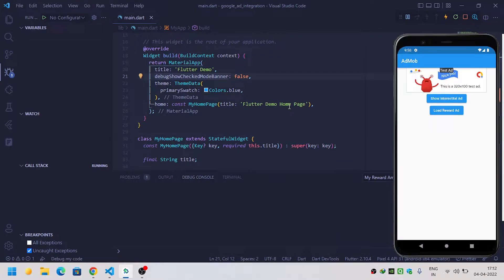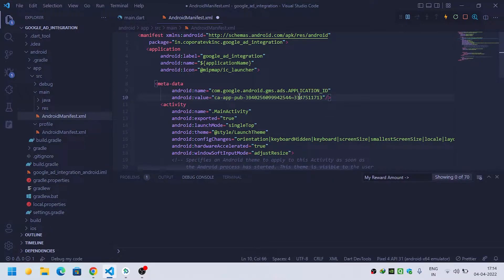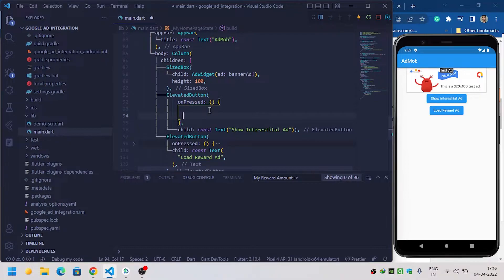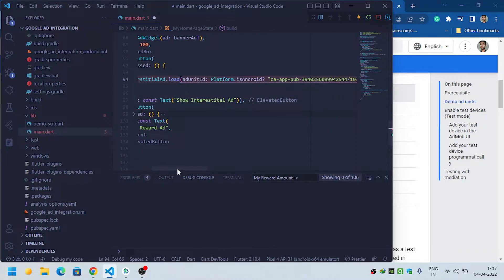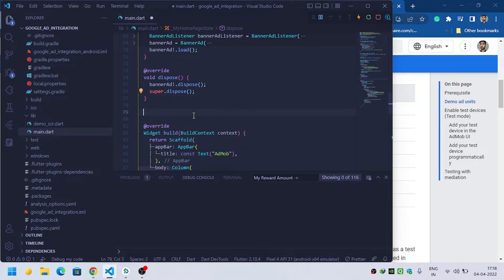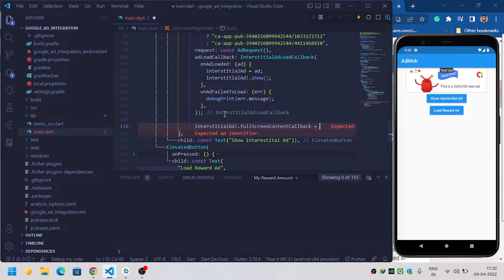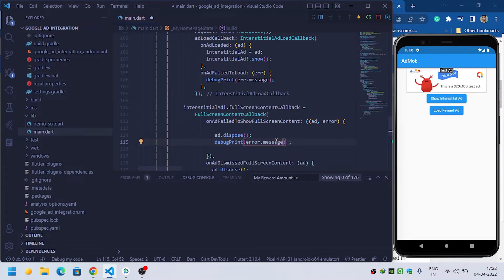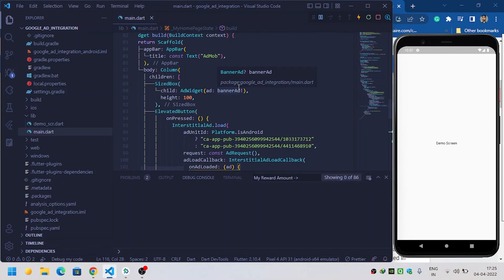Interstitial Ads in Flutter || Monetize your flutter app with Full-screen interstitial ad in Flutter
Integrate Reward Ad in Flutter.